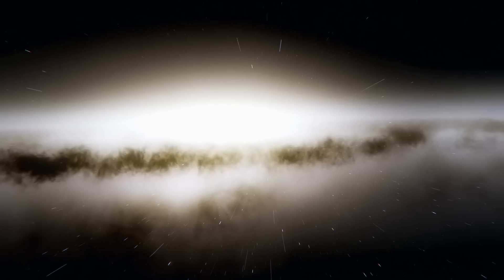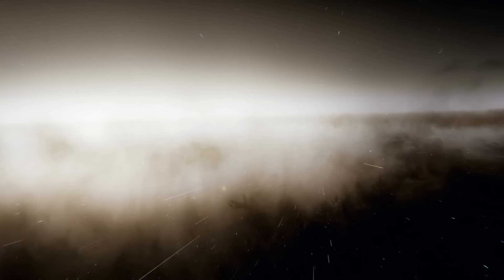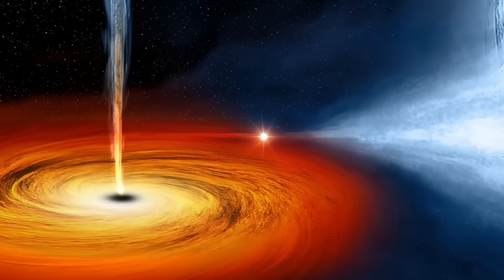We Discovered An Ancient Alien Portal | Sci-Fi Creepypasta Cosmic Horror Story